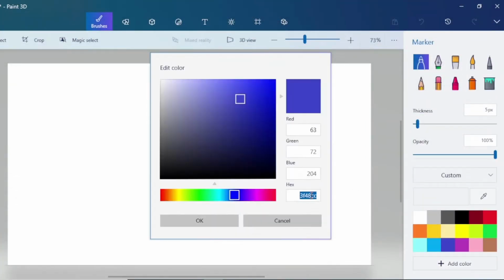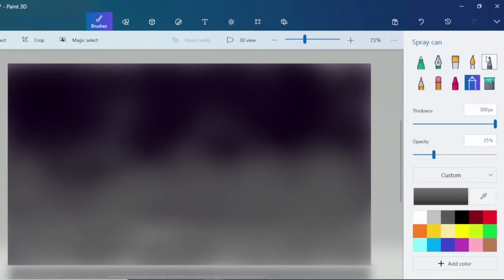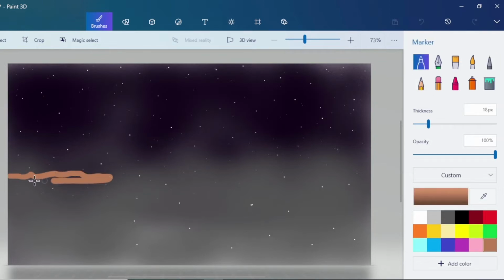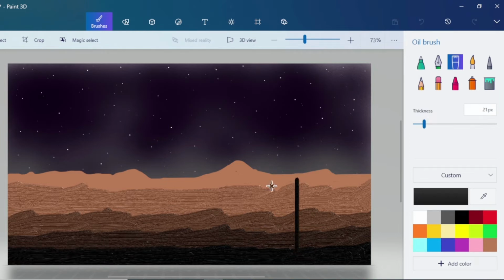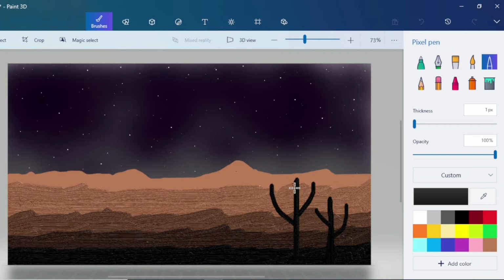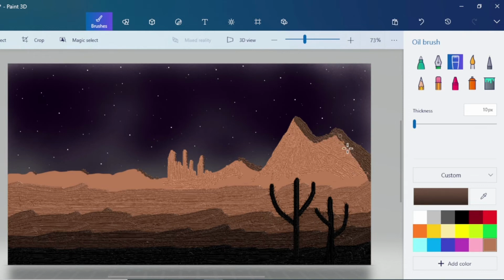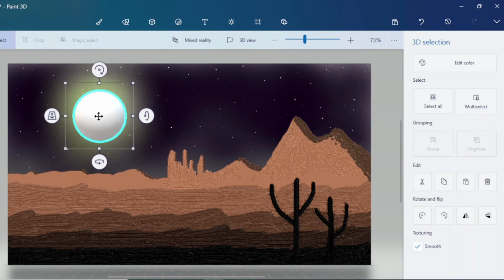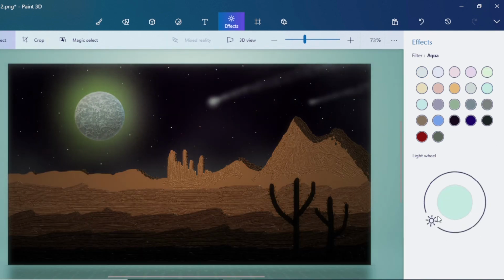Desert Night Scene in Paint 3D | Easy Computer Drawing Tutorial | MS Paint Drawing Step by Step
Learn how to draw a beautiful Desert Night Scene in Paint 3D! In this easy computer drawing tutorial, we'll cover everything from creating a starry night sky and a glowing 3D moon to drawing desert hills and cacti.

Whether you're looking for an MS Paint drawing project or want to master Microsoft Paint 3D features like 3D shapes and lighting effects, this step-by-step guide is perfect for beginners.

What you'll learn:
How to draw a night desert background
Creating a realistic 3D moon in Paint 3D
Using brush tools for stars and lighting
Simple computer easy drawing techniques